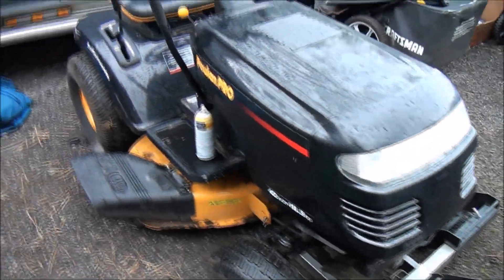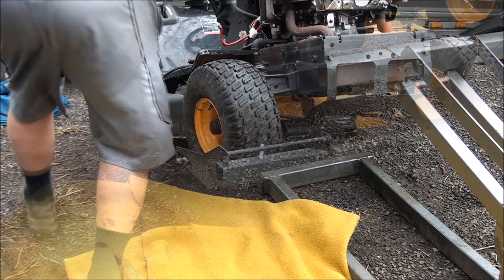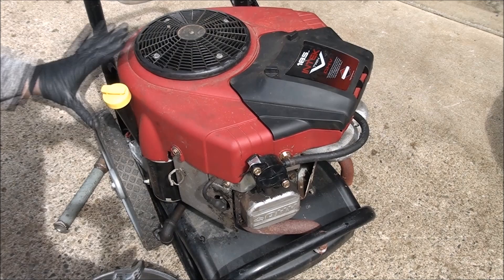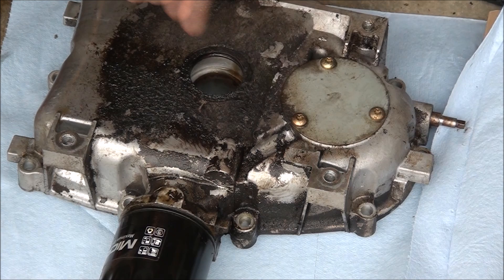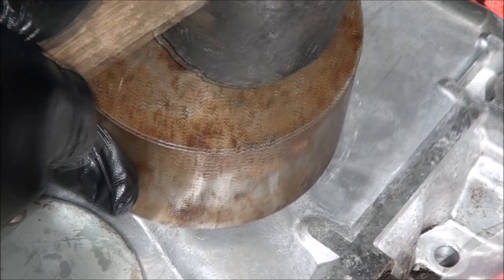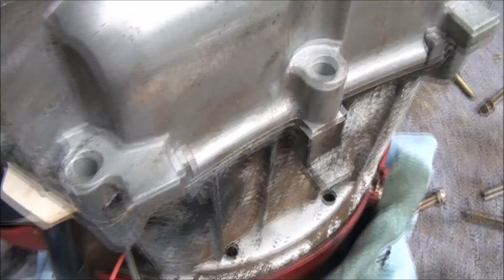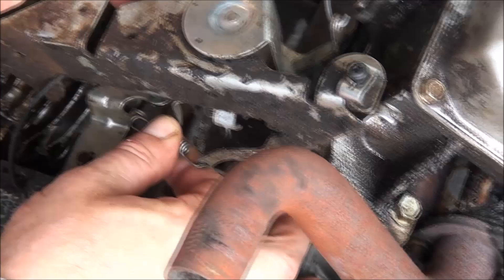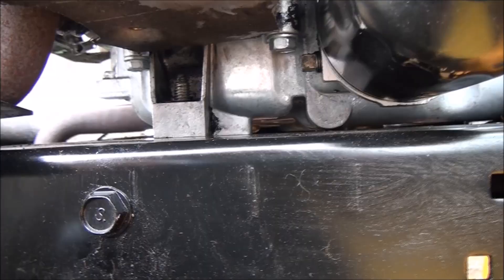Briggs and Stratton Intek V Twin Engine OIL LEAK. How to Replace OIL PAN GASKET and Main Oil Seal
Craftsman , Poulan Pro , MTD Yard Machines , Husqvarna etc... Riding Lawnmower Briggs and Stratton Engine OIL Pan / SUMP GASKET LEAK fix and repair. Common problem on a Briggs 18.5 Horsepower OHV Intek V Twin Cylinder model (same as all OHV Twin cylinder Intek engines) Remove motor, Replace main output crankshaft lower oil seal and pan gasket and bolts, locktite, reset govenor adjustment procedure, inspect oil pump, install engine. Watch Jeff Replace a Oil sump gasket (pan gasket) and Lower Main crank Shaft Oil Seal on a 18.5 Horsepower OHV Intek V-Twin Cylinder model Briggs and Stratton Engine. "Old School" Backyard Mechanic style, WITHOUT SPECIAL TOOLS! amazing
 in conjunction with Jeff's Little Engine Service